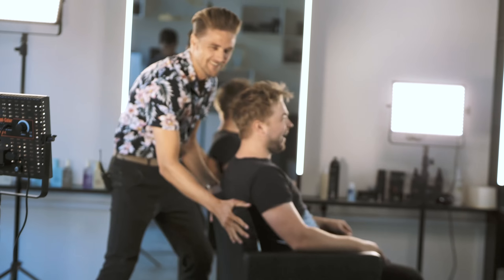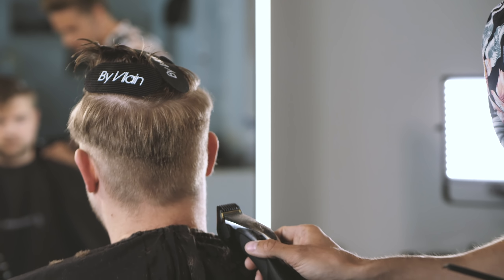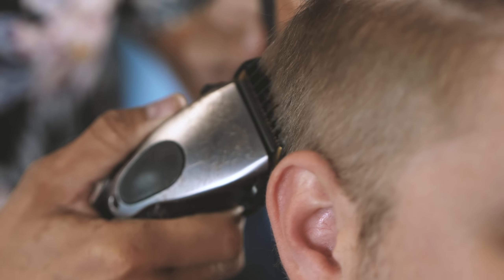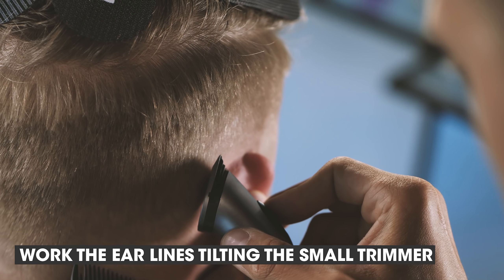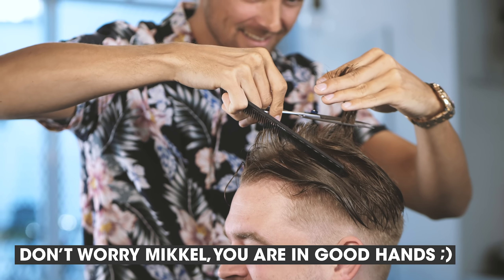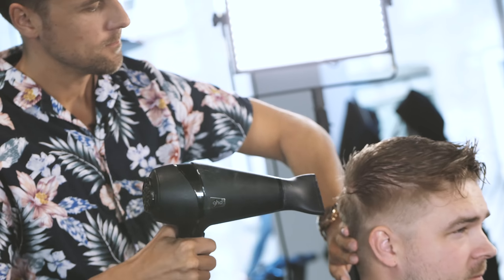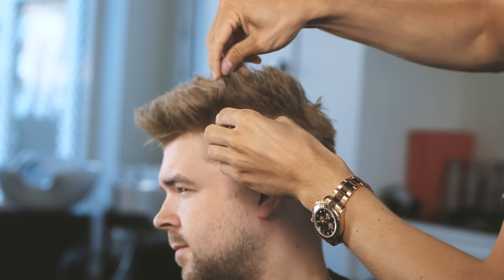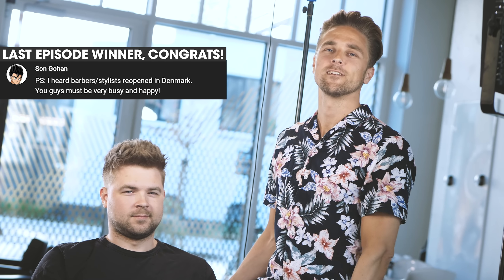Corona Haircut at Home - Beginner Level - Summer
Home haircut for men ( beginner Level ) Summer is around the corner and we want to show you How to achieve the best Summer Haircut for, but always from home. Mikkel has medium hair and Rasmus is transforming his messy hair into a Short Spiky MenHair with a Skin Fade on the sides. We hope we can inspire you for this Summer.

HAIRCUT MEASUREMENTS
Sides & Back Head: 4 mm
Top Back:  35 mm
Top Front: 40-50 mm
Fringe: 50 mm